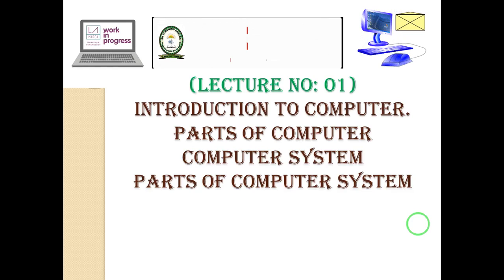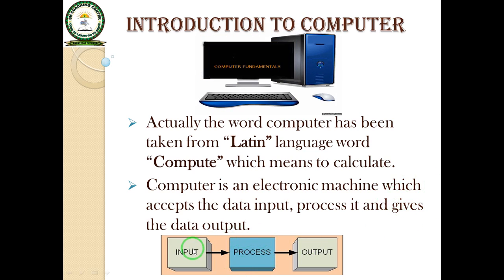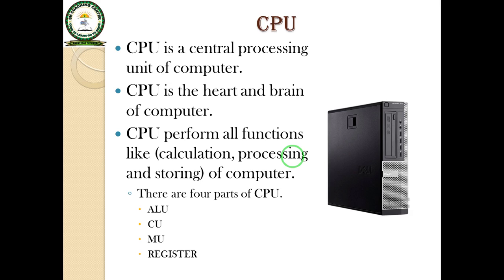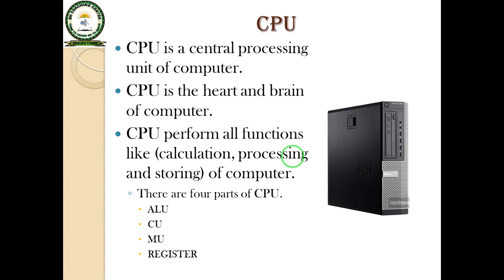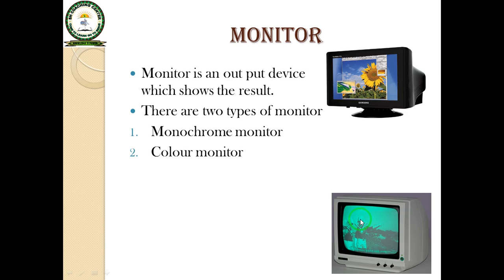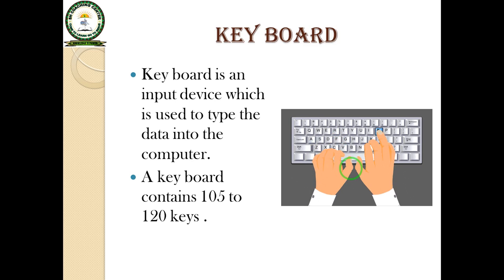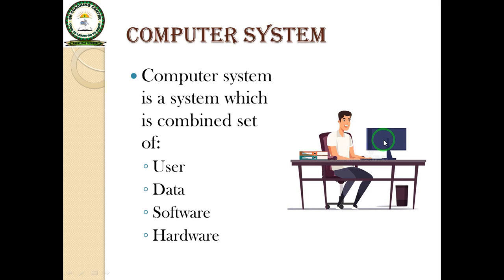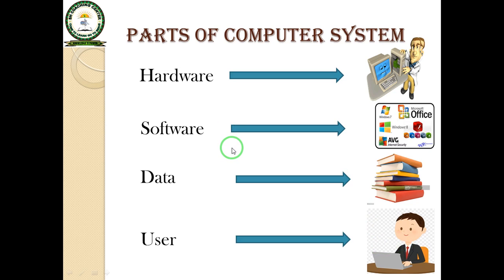computer// CPU//Monitor//key board//mouse// computer system// in easy way.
Hello dear students! Welcome my Channel "SH Biochemist Coaching Center" by Biochemist Himat Ali

About this lecture
In this video we have discussed about the:
computer system
parts of computer system
With suitable examples.
About this channel
This channel provides you all subjects of Medical field specially Biochemistry in all over Pakistan Universities and colleges where english and urdu languages are common
The lectures are delivered in very simple and conceptual level as every student from low grade to sharp grade can get help so kindly Subscribe and share it with your friends.

Dear students if you have any questions or any problem you may ask me in comment box or through my WhatsApp number or my email